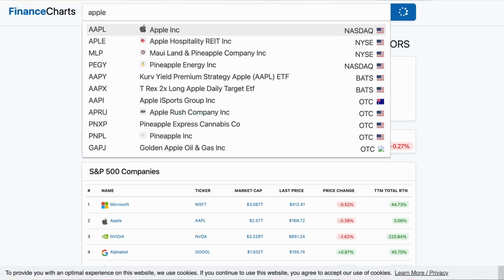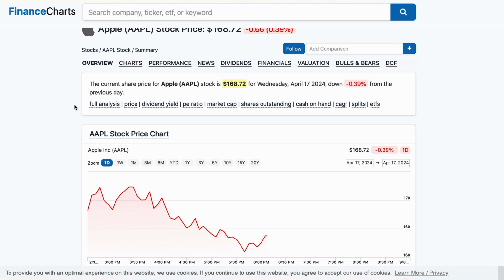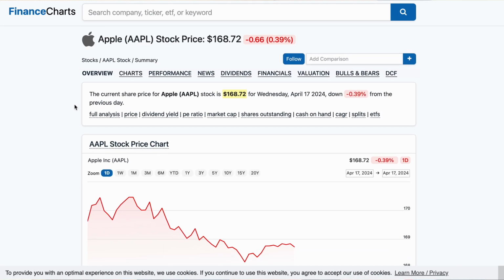Simple Trick How Warren Buffet Knows Who is Lying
Formula = Provision for Income Taxes / Net Income Before Taxes = 17.523B / 118.436B = 15%.

First Conclusions: 15% is less than 20% corporation tax. So my advice would be do more research. Further research showed here that Apple uses Ireland as a tax haven using a subsidiary called Apple Operations International.

More research: If Apple wanted to move money from Ireland to North America, they would need to do it as dividends from their subsidiary, and pay 20% tax on it.

Tim Cook was quoted saying “We pay all the taxes we owe, every single dollar,” Cook declared. “We do not depend on tax gimmicks . . . We do not stash money on some Caribbean island.” The fact their actually tax rate is 15% suggest otherwise. When forced to pay more taxes in Ireland, they quickly moved their subsidiary to Jersey.

Final Conclusion: You can look at this 2 ways. The first is that Tim Cooke and the big players at Apple care so much about retail investors that they are willing to got to big lengths to protect any loss of wealth. The latter is if they are willing to go to extreme lengths to avoid paying taxes, they might also go to extreme lengths to avoid paying retail investors.

I don't plan to own Apple. But, if I did I would want to know how they plan to move the money from Jersey to North America without paying 20% tax on it.

𝗠𝘆 𝗥𝗲𝗰𝗼𝗺𝗺𝗲𝗻𝗱𝗲𝗱 𝗯𝗼𝗼𝗸𝘀:
1. The intelligent investor
2. The Psychology of Money
3. Money

In this video: Warren Buffett and the Interpretation of Financial Statements